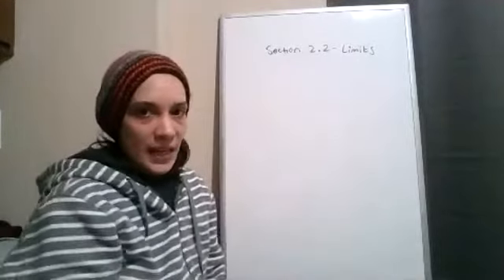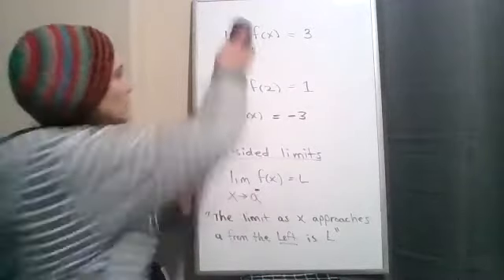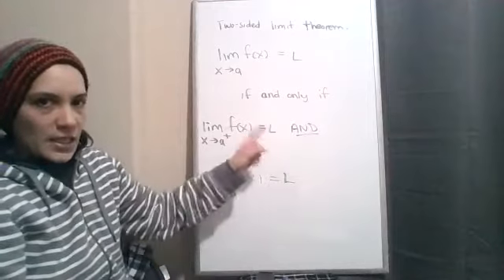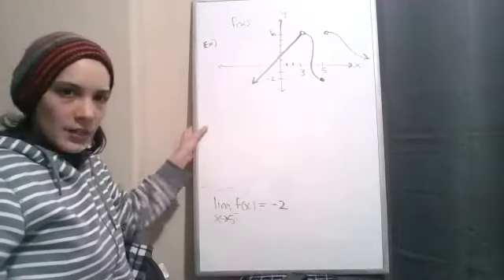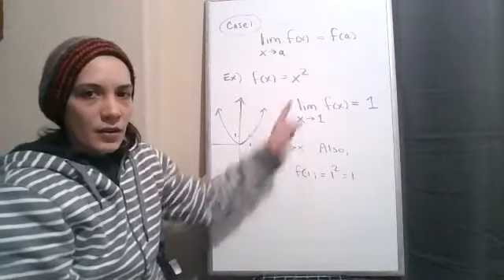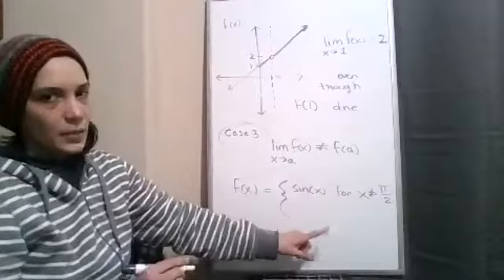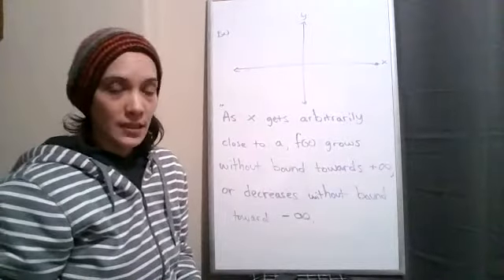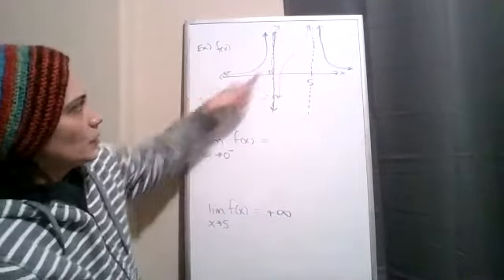MATH30, 1/29/21, Calculus: Early Transcendentals, Section 2.2: The Limit of a Function